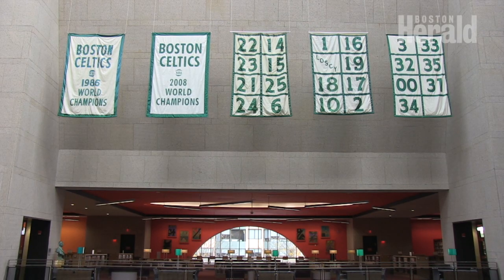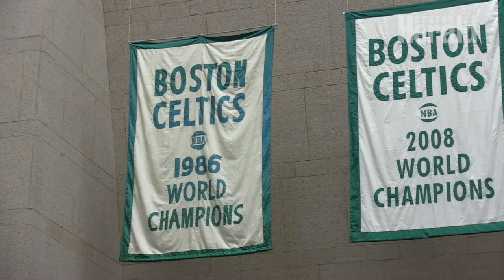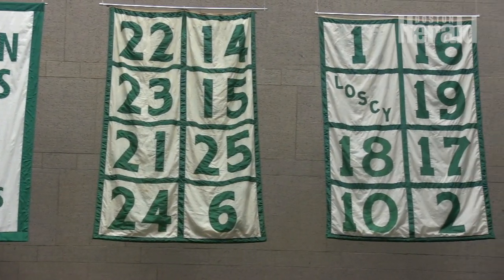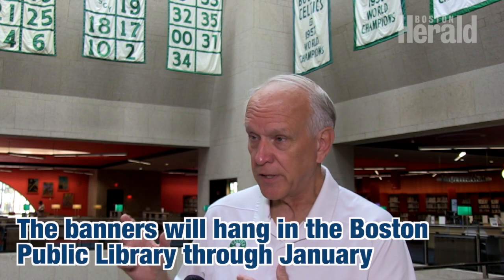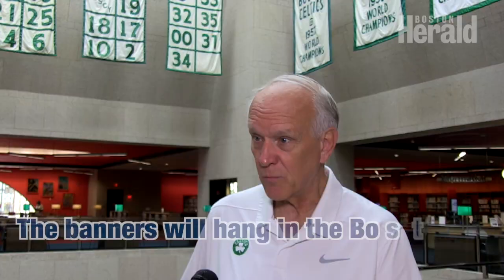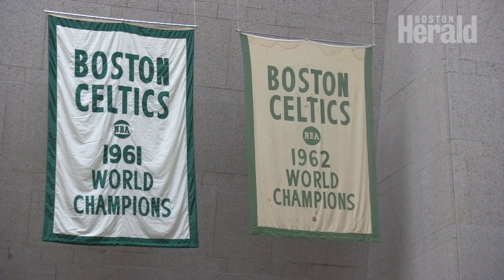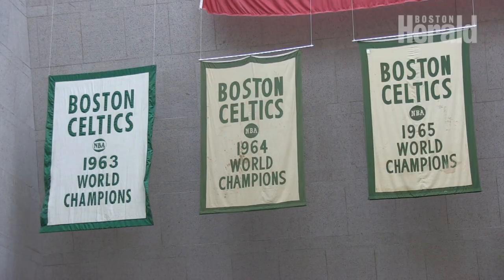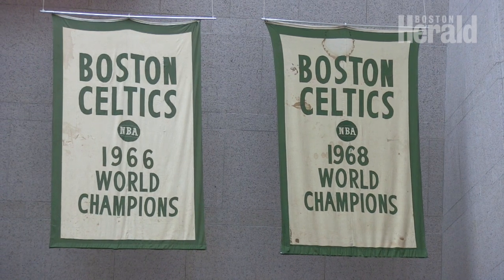Boston Public Library displays original Celtics championship banners for first time in 26 years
The Celtics' original championship banners that once hung in the old Boston Garden are on display for fans to visit in the Boston Public Library. In commemoration of the Celtics' 75th year, this is the first time the public can see the banners in 26 years. (Herald video by Meghan Ottolini)